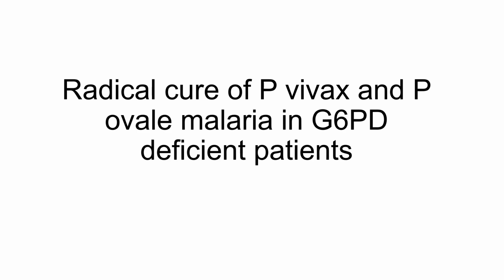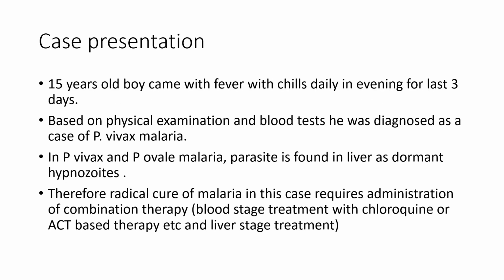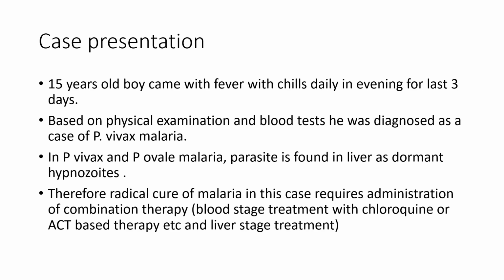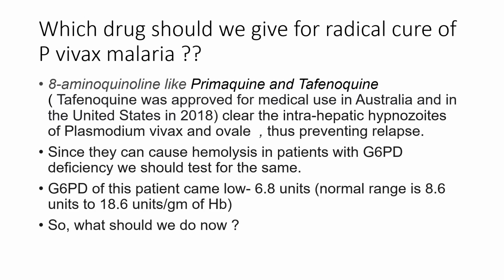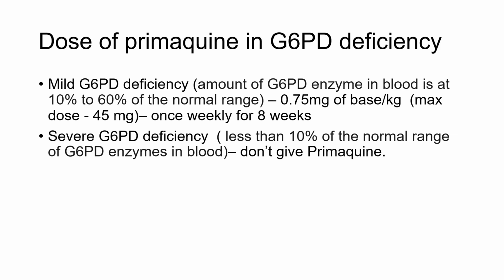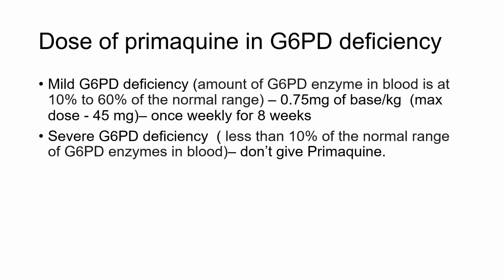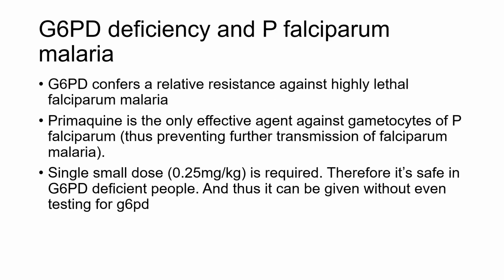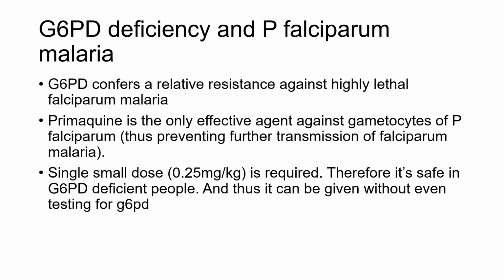Radical cure of malaria in G6PD deficient patients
Malaria is very common in  sub-Saharan Africa, but it also occurs in parts of Oceania (such as Papua New Guinea) and in parts of Central and South America and Southeast Asia. P vivax or P ovale malaria may relapse because of hypnozoites of parasite in liver. To eradicate hypnozoites, to prevent relapse, we need to give primaquine. but primaquine can cause hemolysis in G6PD deficient patients. G6PD deficiency is the most common enzyme deficiency in humans, affecting about 400 million people worldwide, with a high prevalence in persons of African, Asian, and Mediterranean descent. It is inherited as an X-linked recessive disorder, and thus most often affects males. It is rare in women. so this presentation discusses about radical cure in G6PD deficient patients.